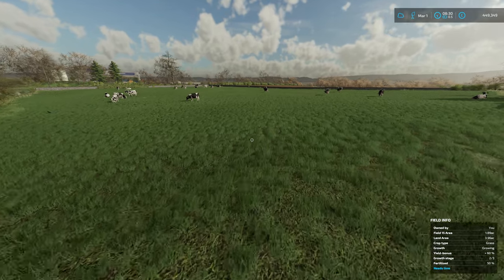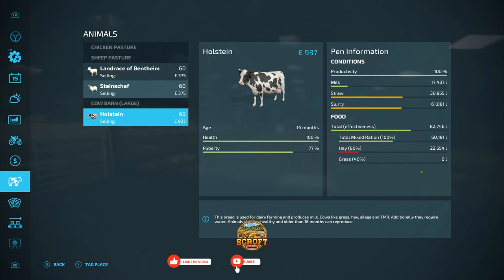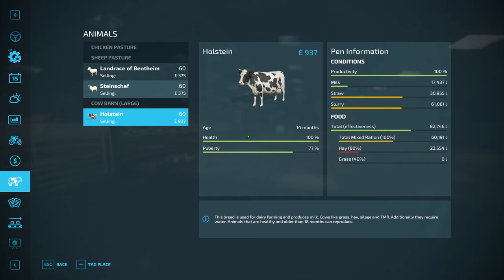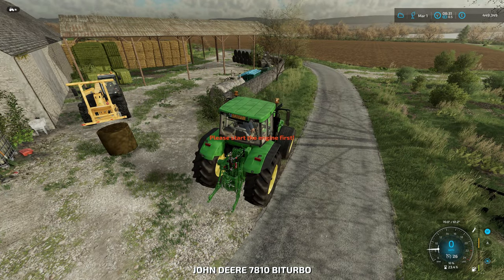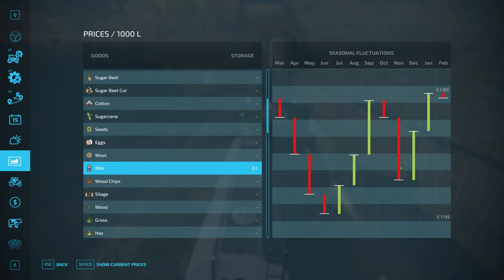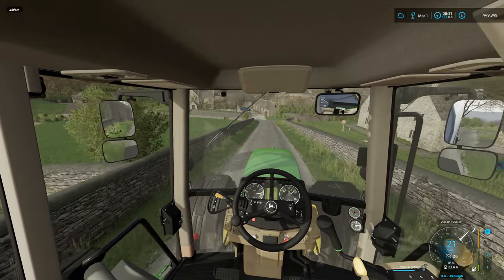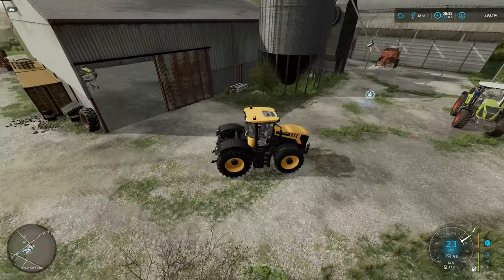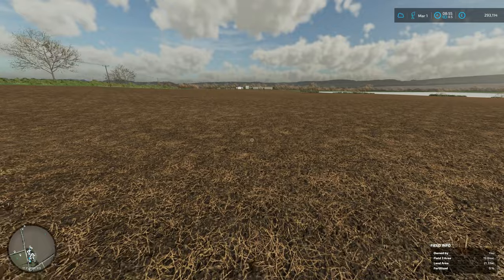New Tractor & Bigger field! | FS22 | Calmsden | Episode 15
In this episode, I start spending some of the money and combine F2 + F3 to make one big field for the soybeans.

Welcome to Calmsden, created by OxygenDavid. This is one of the most detailed and immersive maps I've seen. If you're a fan of British-style maps then this is a map you don't want to miss.

My interest in farming & simulation games come together on here.

PC Specs 💻
AMD Ryzen 9 5950X
32GB Corsair Vengeance RGB PRO
500GB WD SSD (OS)
1TB Samsung SSD (Games)
2TB  Seagate hard drive (storage)